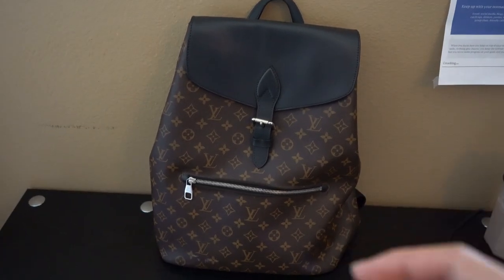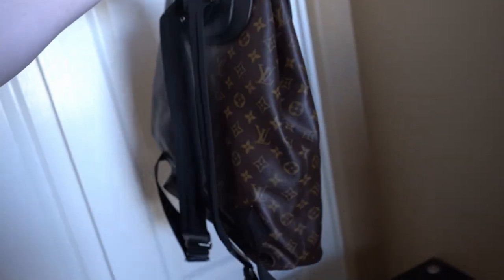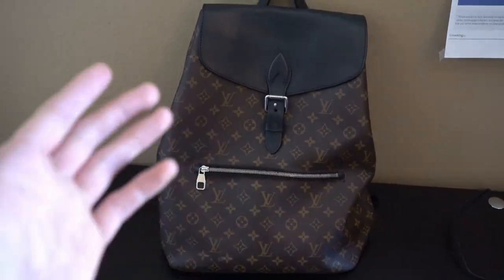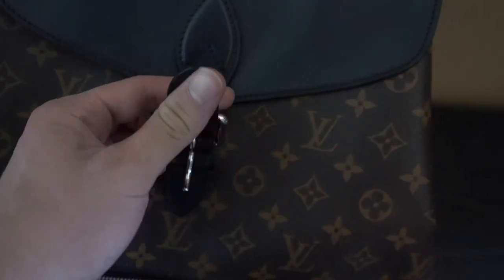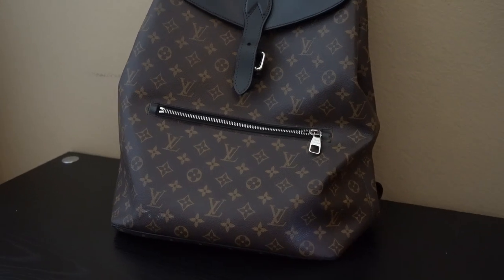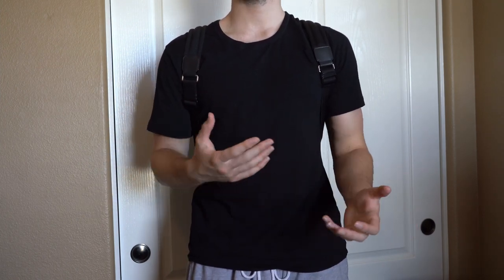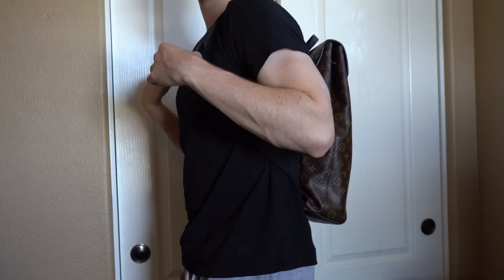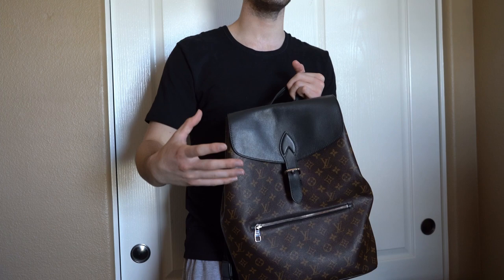DISCONTINUED Louis Vuitton PALK Backpack Monogram Macassar Brown Review & Try On (Pre Virgil Abloh)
LV produced the monogram brown "Palk" backpack for many years before it seemed to be "replaced" with the now popular eclipse steamer backpack. Do you think it was worth the $2,780 price tag?